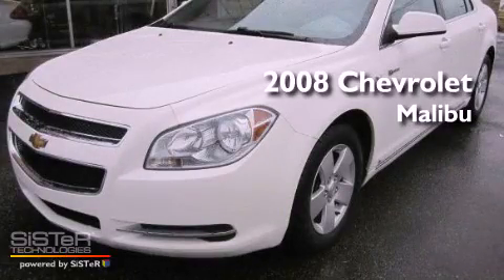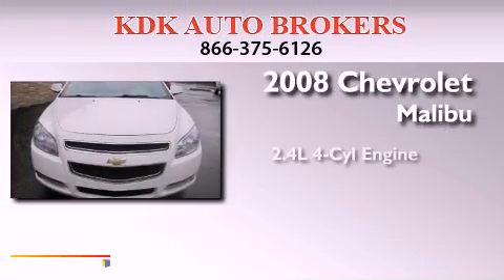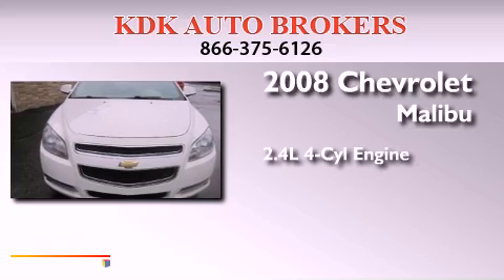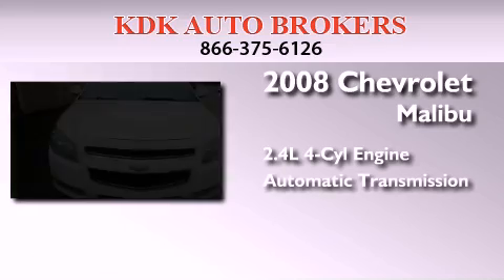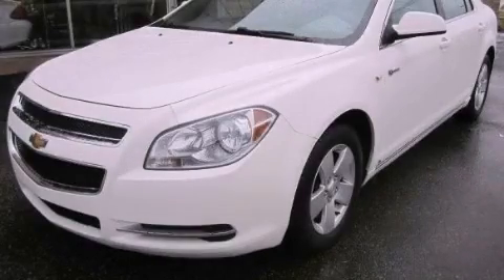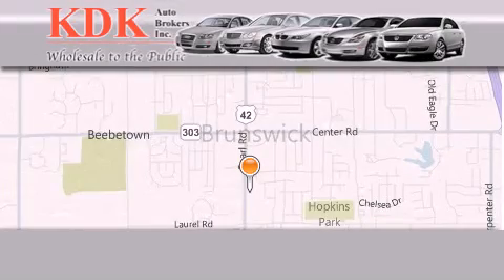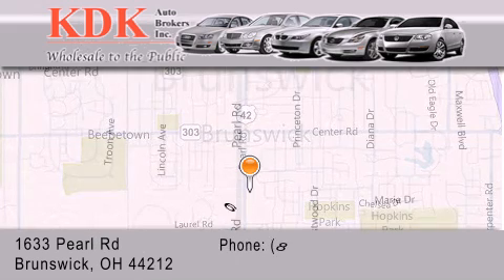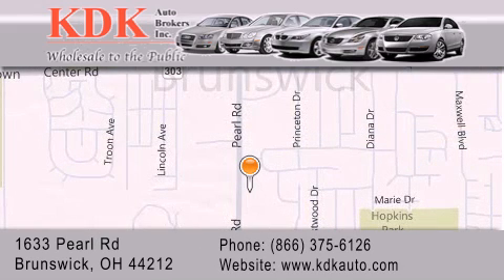2008 Chevrolet Malibu Cleveland OH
Year : 2008
 Make : Chevrolet
 Model : Malibu
 Engine : 2.4L 4-Cylinder
 Trans . : automatic
 Exterior : White
 Miles : 30,699
 Interior : Titanium
 Stock : 250030

 Preowned 2008 Chevrolet Malibu Brunswick OH